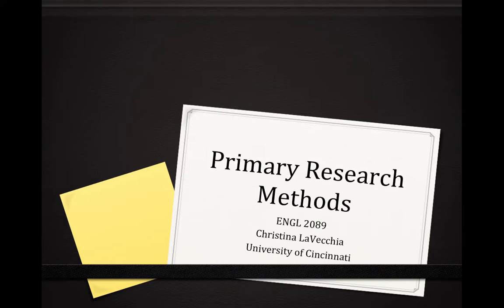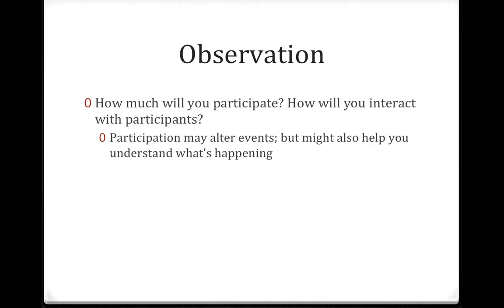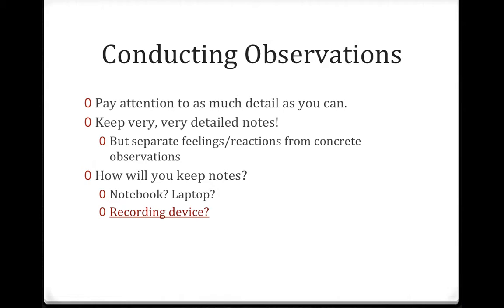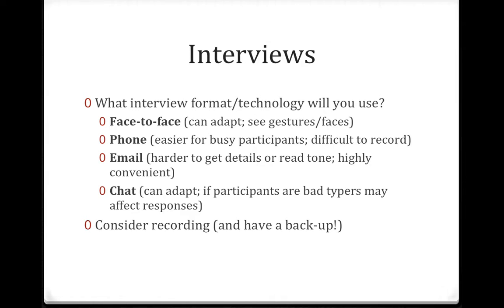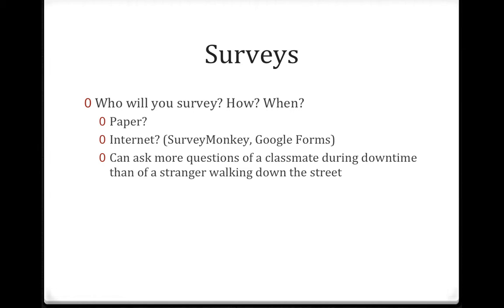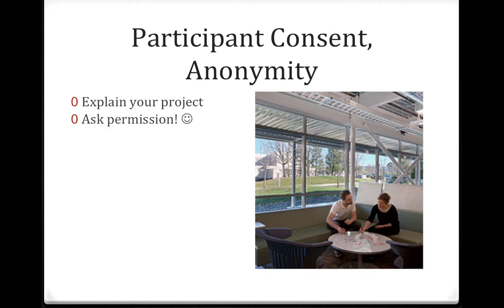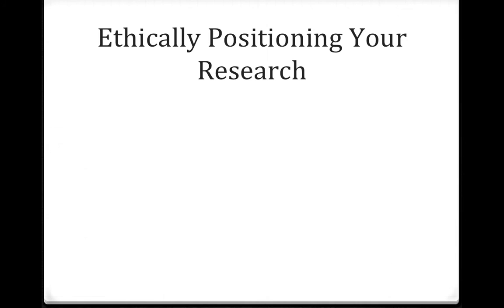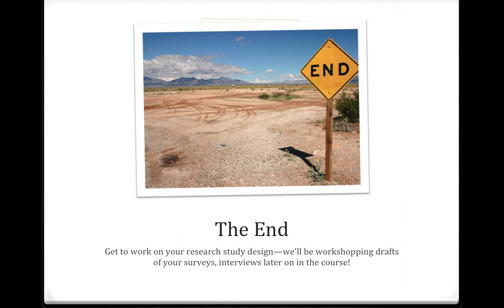Primary Research Methods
0:41 Methods are tools for doing research
3:51 Observations
9:03 Interviews
15:45 Surveys
18:36 Research Ethics

- Link to Seth Kahn's chapter (mentioned a few times as something we've previously discussed in the course)
- Update for UC students: I mention recording devices at 8:15 but unfortunately, the library no longer lends out recording devices like it used to.